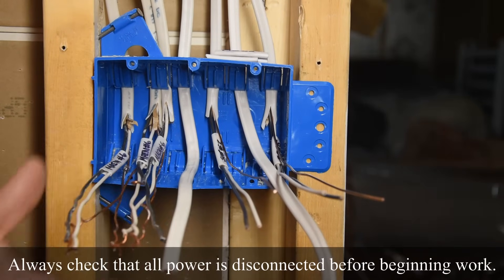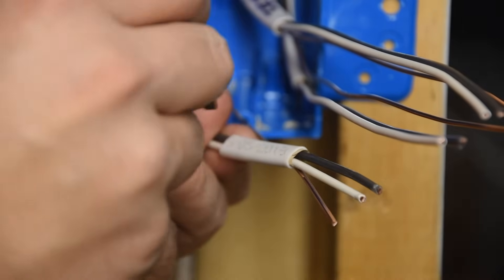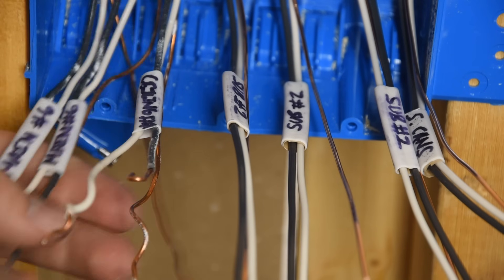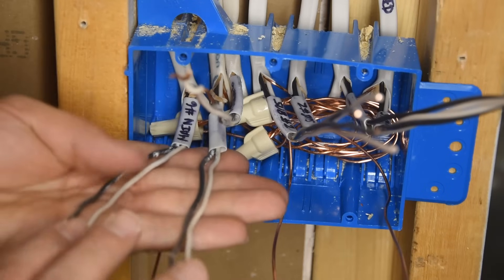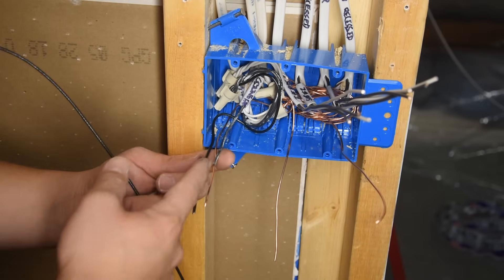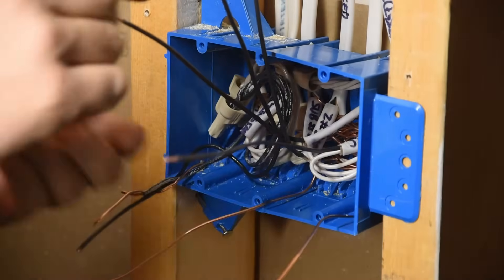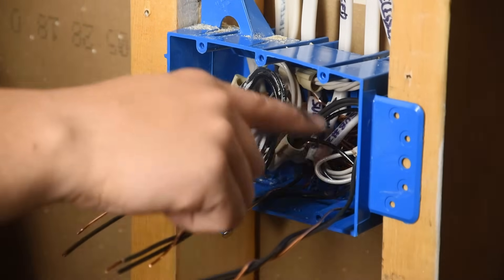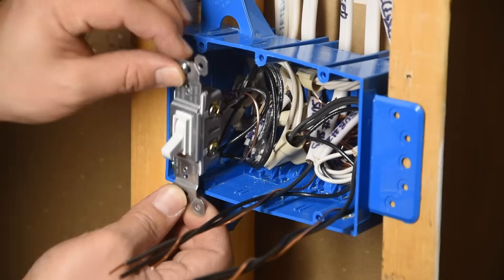How To Wire a 3 Gang Switch Box With 2 Circuits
USA Made Klein Wire Stripper I Use
TP Link Smart Wi-Fi Switches

Get a $25 Discount on a Sense Home Energy Monitor using code BENJAMIN

Here we go through the step by step process of wiring a triple gang switch box that is being fed from two separate circuits. There are a few additional things that you need to keep in mind when working in a box like this in order to keep everything wired correctly.

0:00 -  3 Gang Switch Box With 2 Circuits
0:20 - Trim Cables & Strip Sheathing
1:20 - Keep Circuits Separate With Labels
3:40 - Tie Only Ground Wires Together
6:28 - Neutrals On Main #6
8:21 - Hot Wires On Main #6
10:14 - Neutrals On Sub #2
11:08 - Hot Wires On Sub #2
12:38 - Basic Electricity Explanations
14:22 - How To Install Single Pole Switch
15:58 - Testing The Circuit
17:45 - SUBSCRIBE!!!

Ben